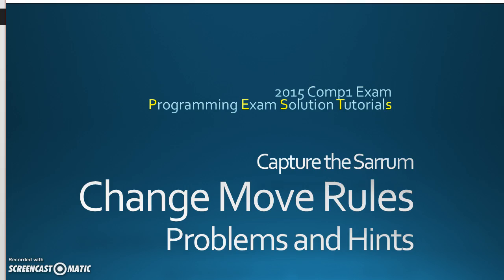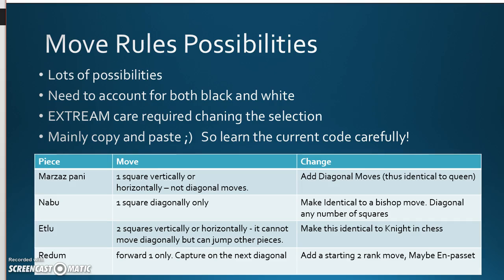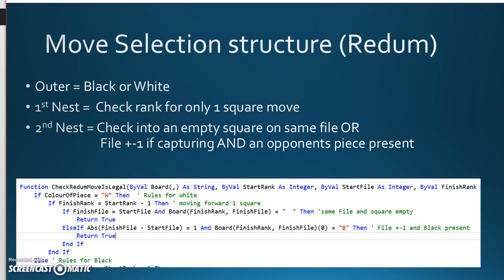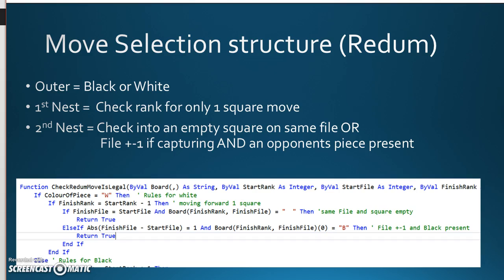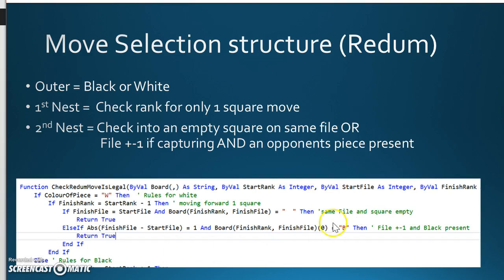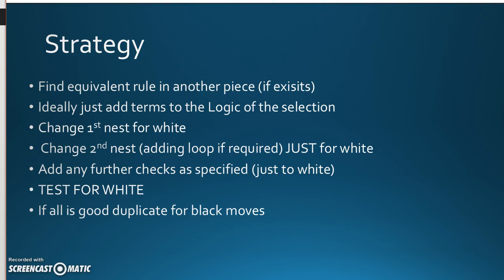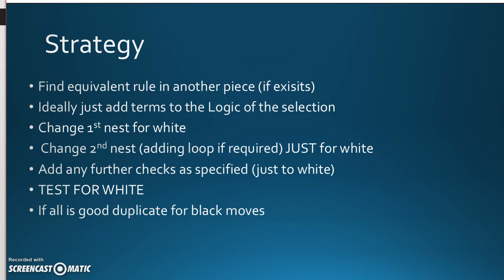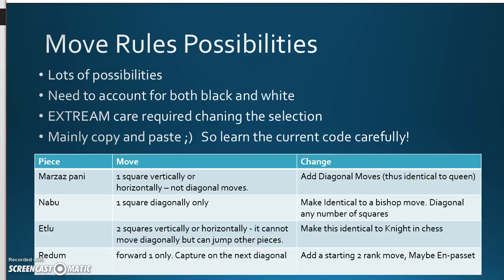Change Move Rules Capture the Sarrum Comp1 2015 Pest 2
There are lots of rules set out in nested Selection statements. Ripe for the changing :)
If you can do these AND create a new character easily then you have almost certainly got at least one of the questions nailed in June.